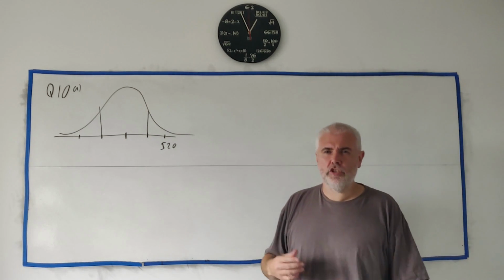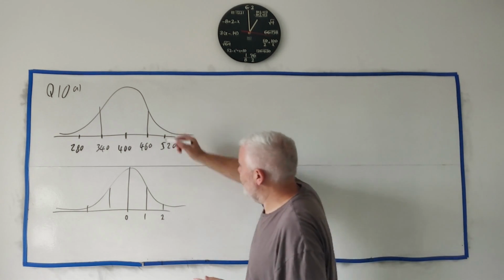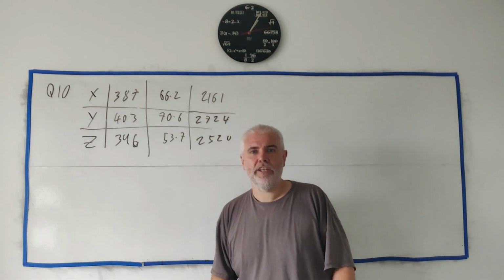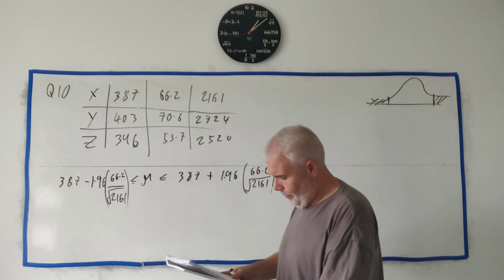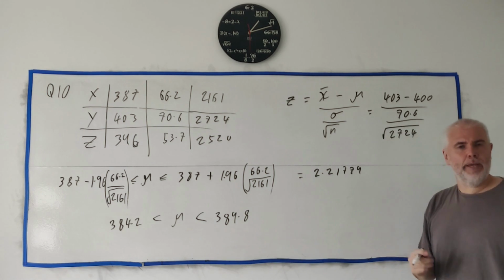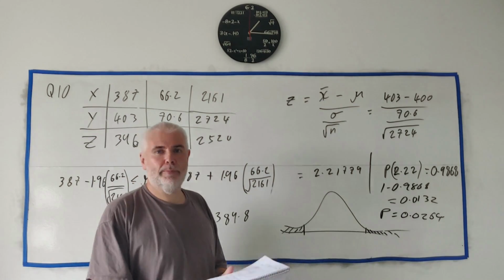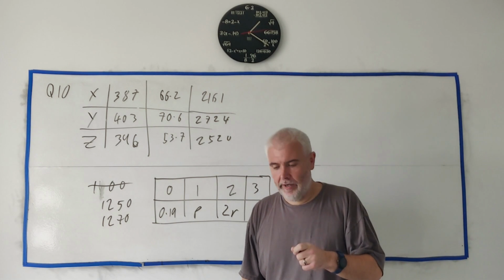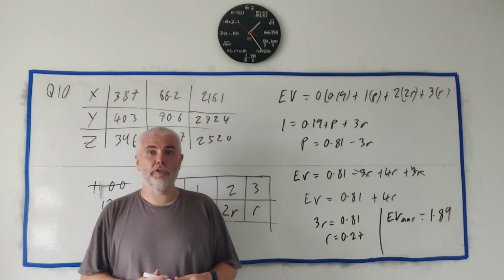Q10 Maths 2025 Paper 2 Leaving Cert Higher Level